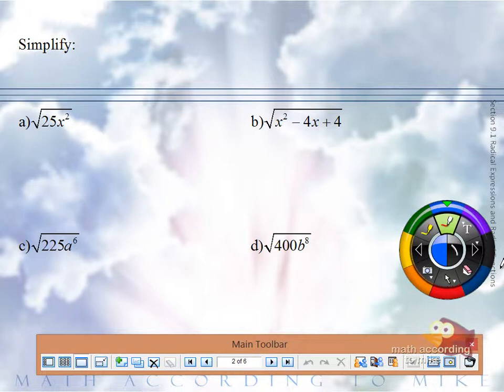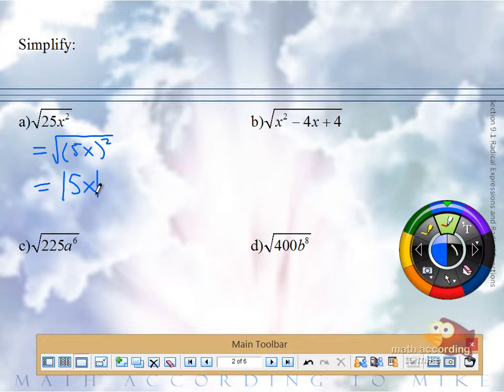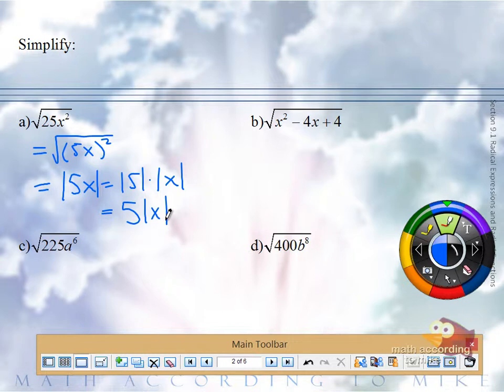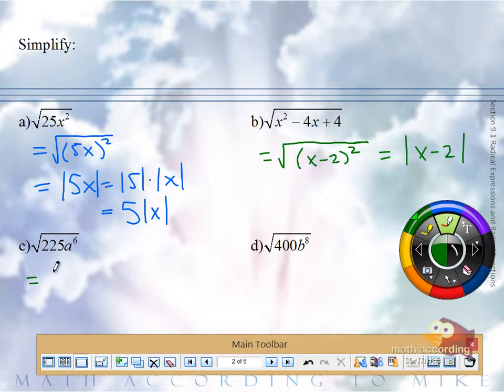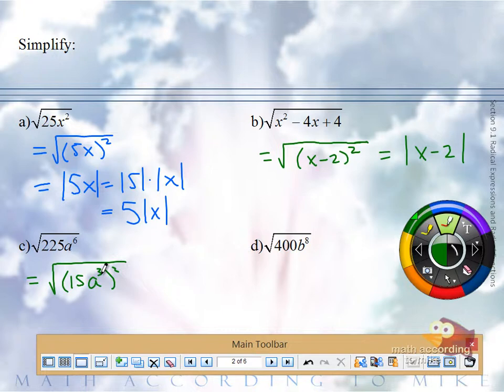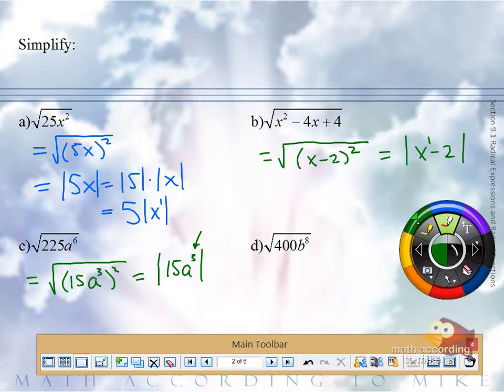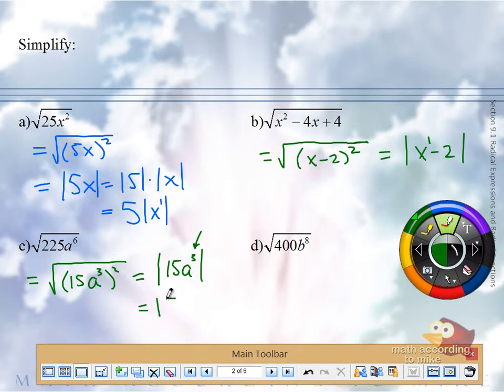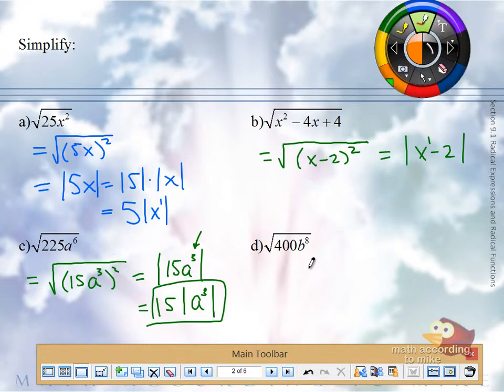Simplifying Square Roots with Variables